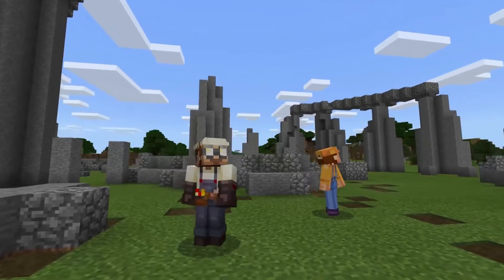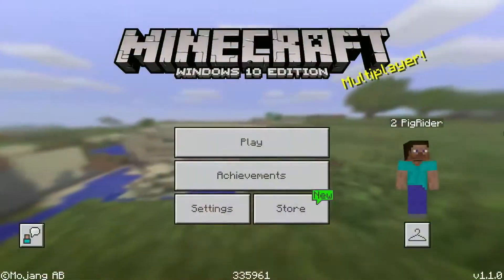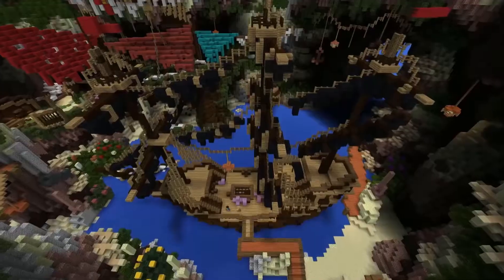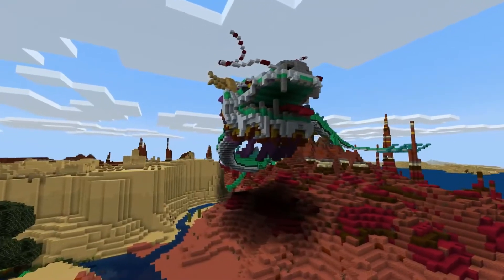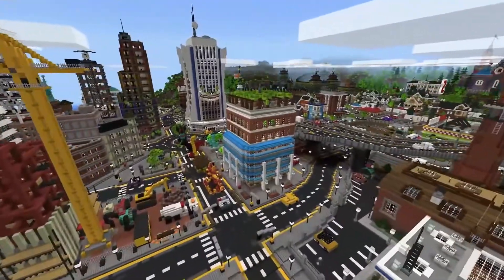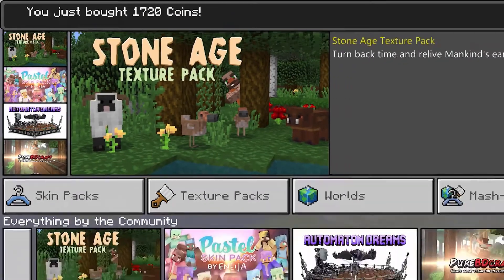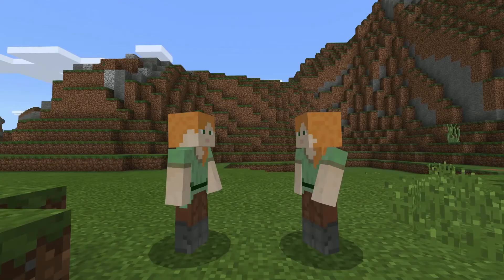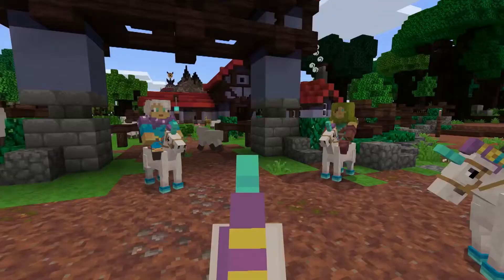Minecraft coins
Thanks Microsoft.